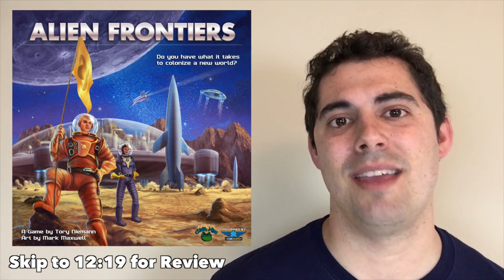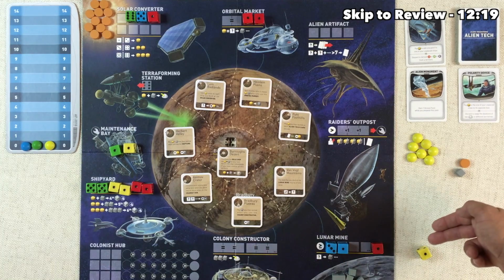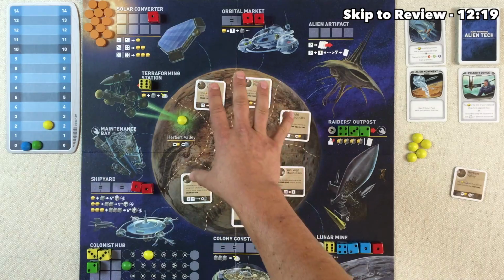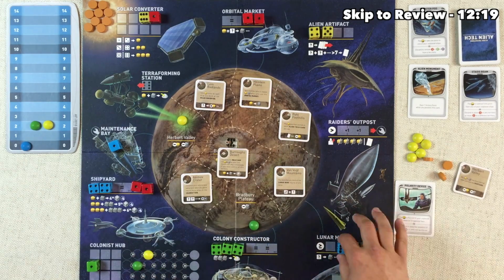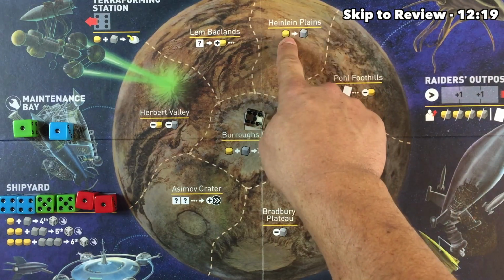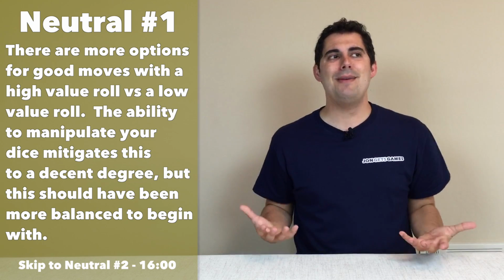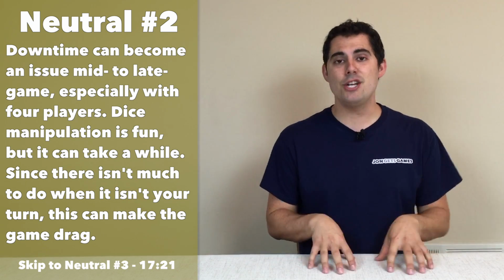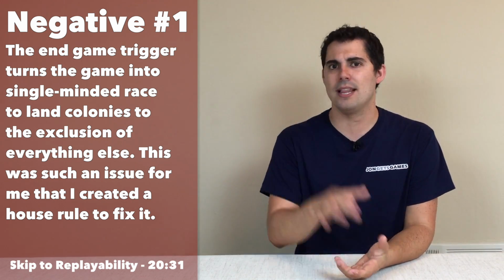Alien Frontiers Review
Welcome to JonGetsGames! Here is my Alien Frontiers board game review.
Look below to skip to each section of the video:

Positive Review Points  12:20
Neutral Review Points 14:34
Negative Review Points  18:32
Replayability 20:32
Player Count 21:42
Conclusion: 23:05